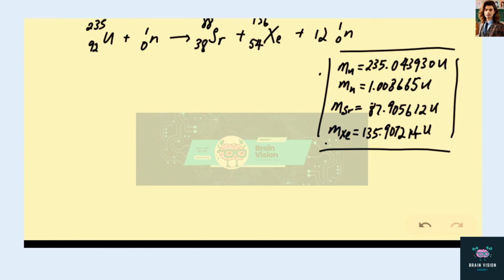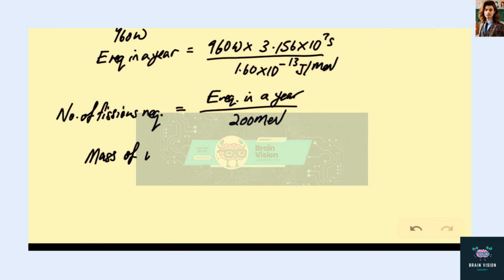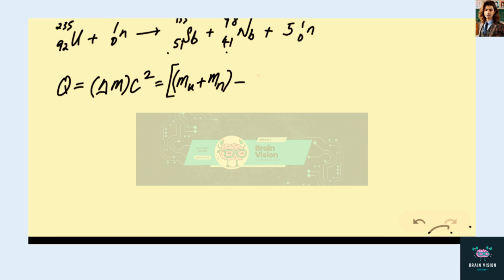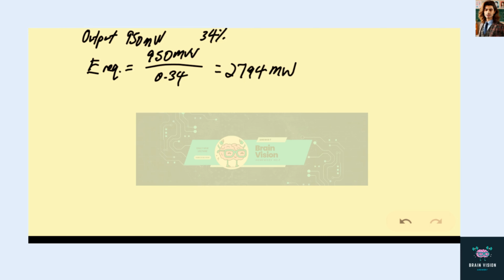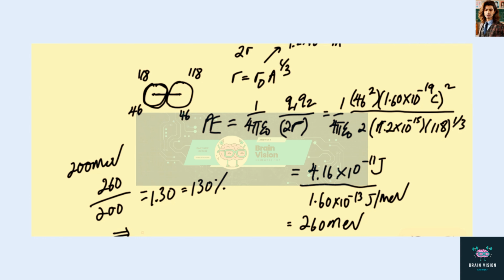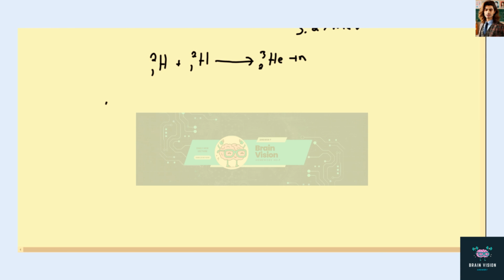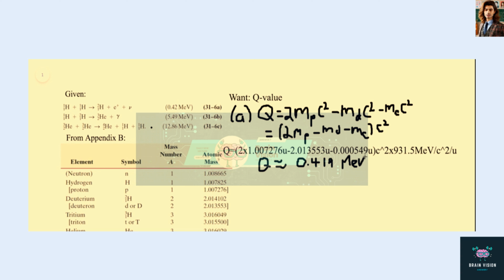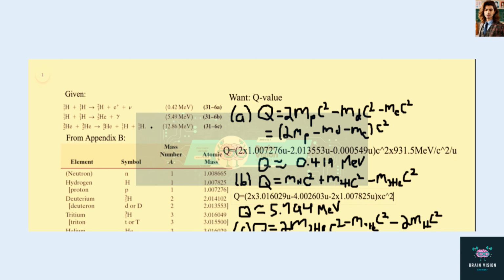Momentum & Collisions – Most Repeated Physics Problems Solved